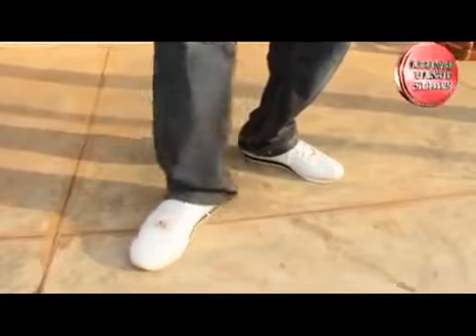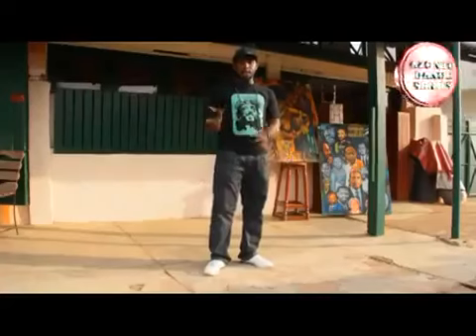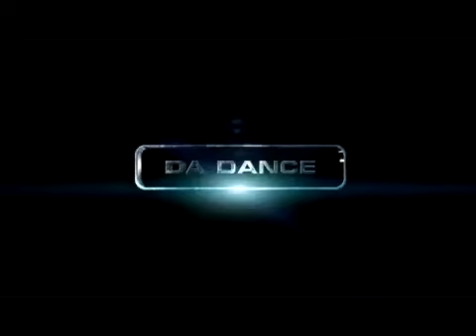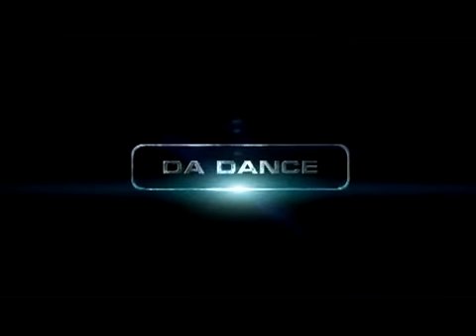Azonto Dance Series With Gasmilla The Azonto King.flv